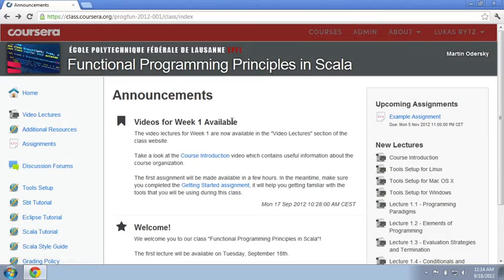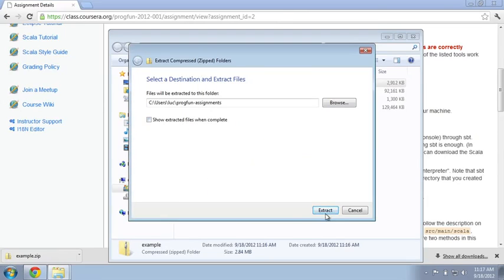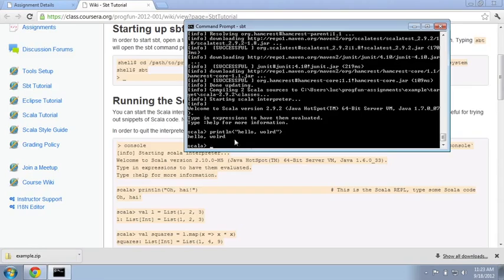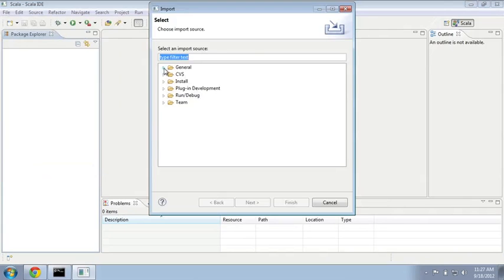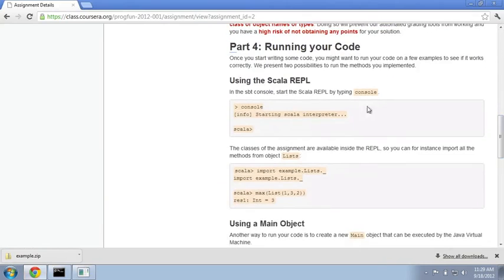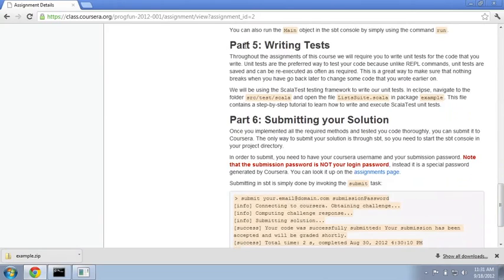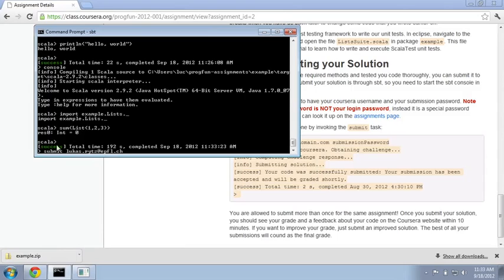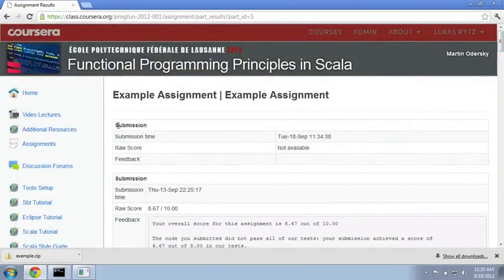1 5 Tutorial Working on the Programming Assignments 8 47